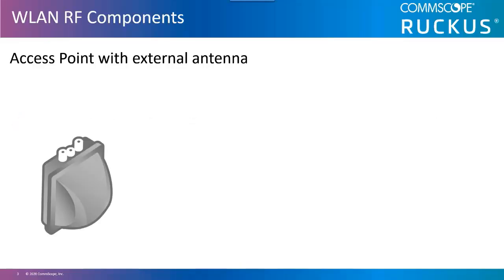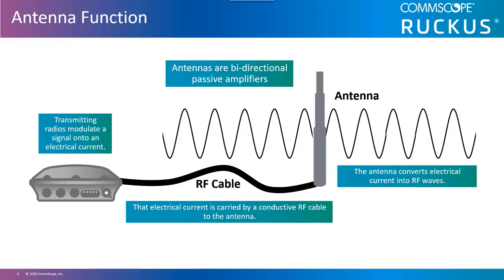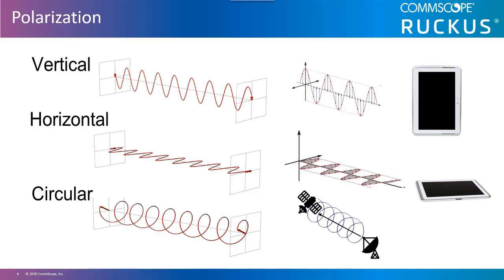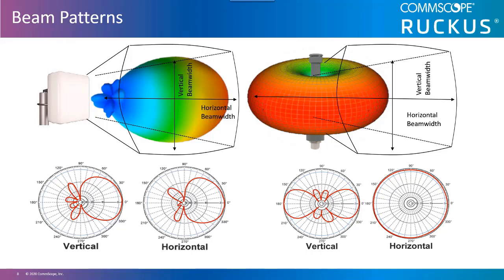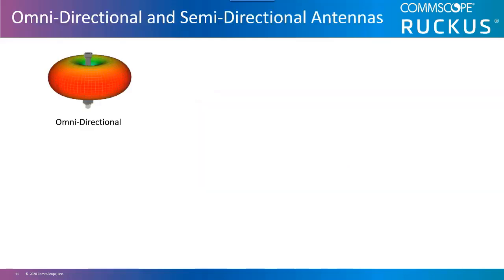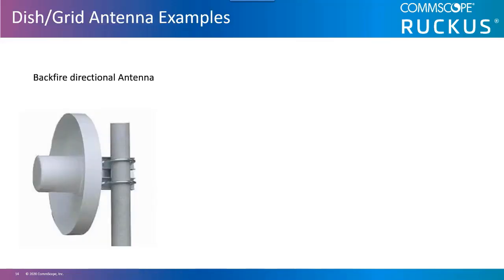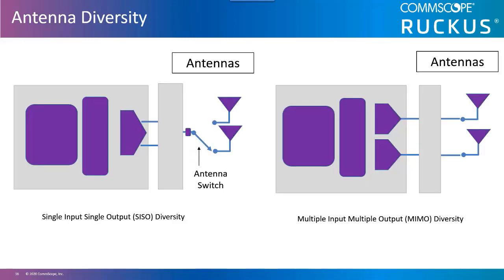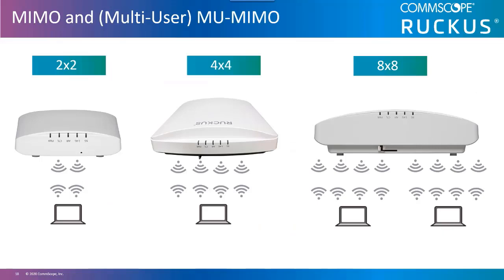RUCKUS RF Basics - Antenna Function, Patterns, BeamFlex and Options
This video discusses antenna function, patterns, RUCKUS BeamFlex and antenna options.